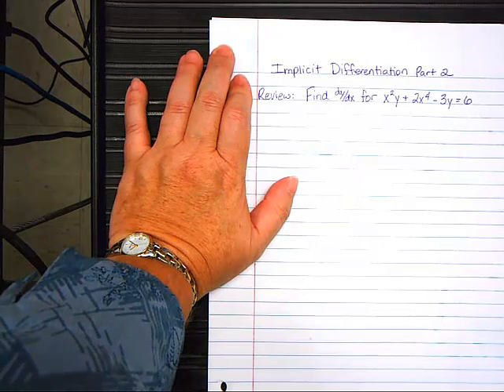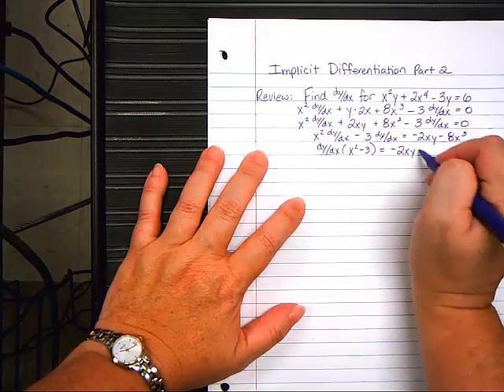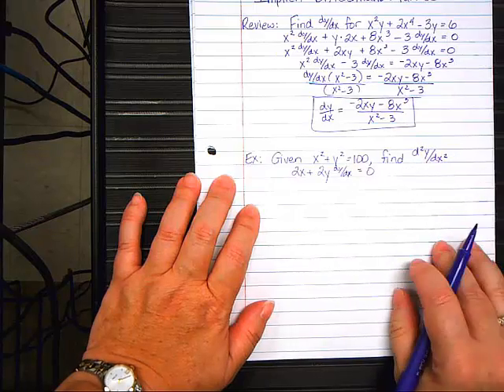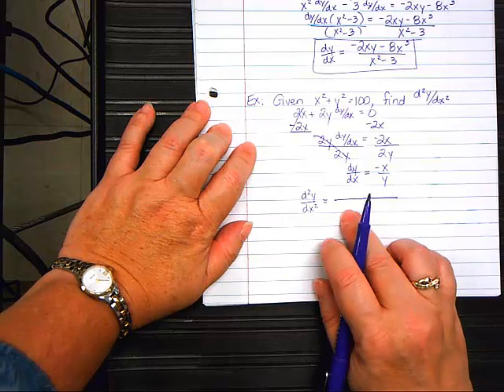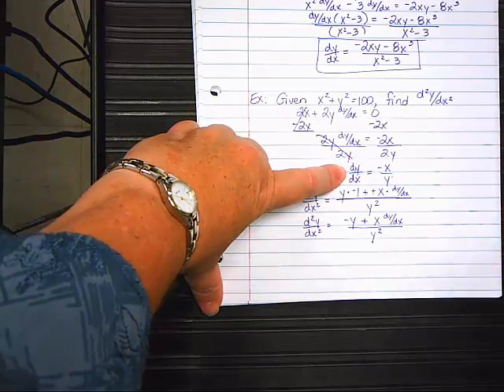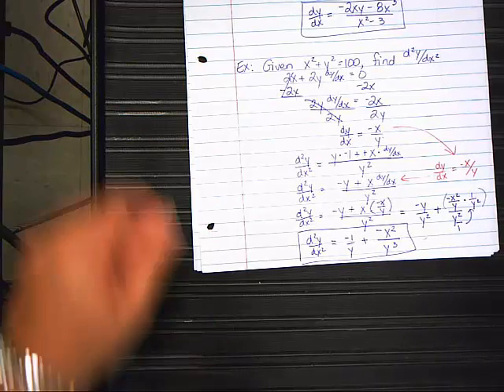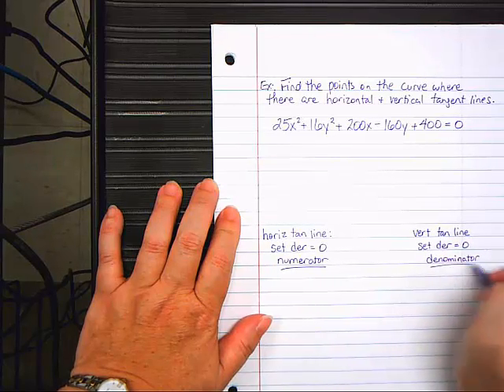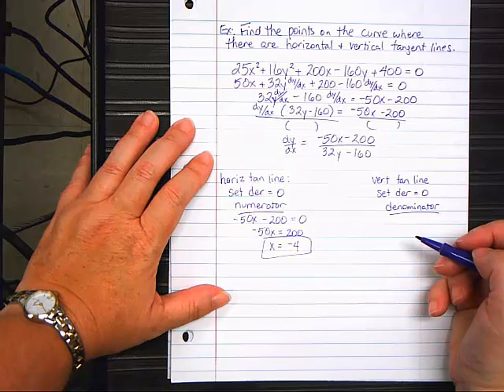Implicit Differentiation Pt 2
This video shows more examples of finding derivatives implicitly.